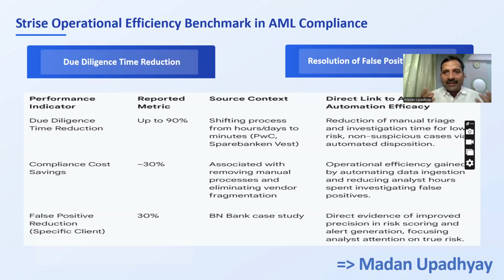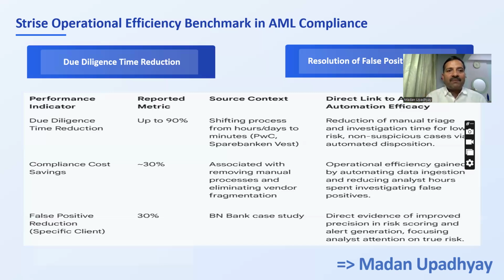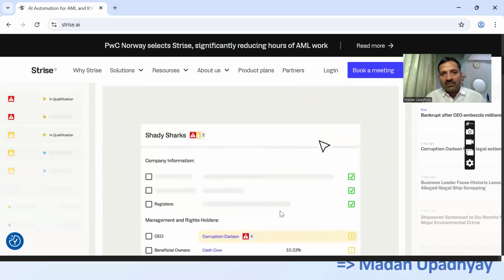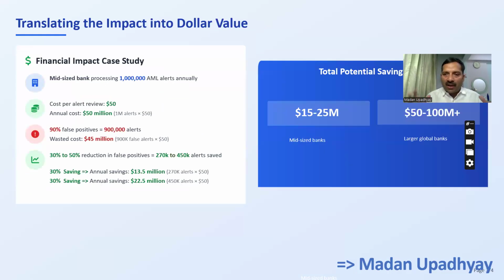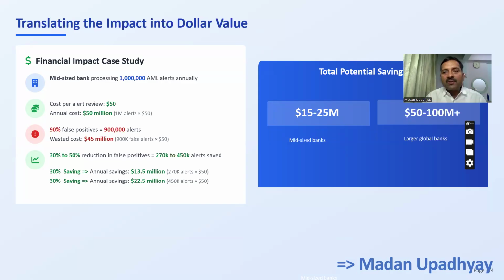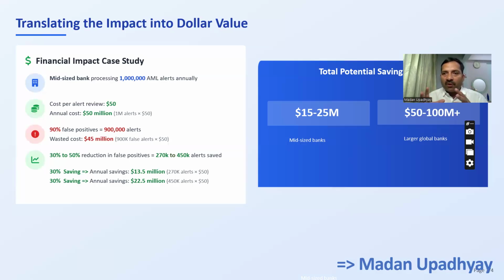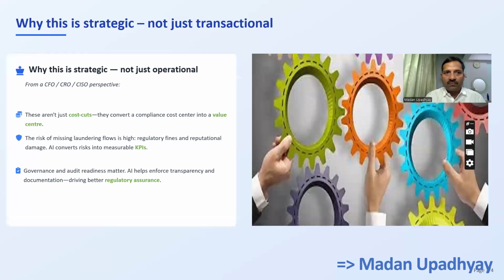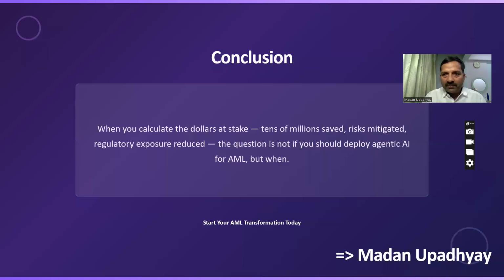How to identify a high value business case and turn cost center into value center in the agentic?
Today's Agentic Era space, many project managers and automation leader struggles with identifying a high value business case converting from cost center to value center.

This episode show the use case how Stise has leveraged the power of Agentic AI and build an AI platform to scan through the public registries, media articles and flag the potential risks at run time.

This episode also talks about how can you identify the use case, carve out numbers and showcase benefits.

I'm Madan Upadhyay, an Agentic AI strategist, Responsible AI lead and passionate career coach. Helping Project Managers and BAs to pivot their career into Agentic AI space.

If you are interested, let's speak.